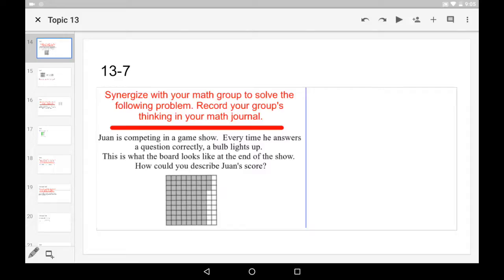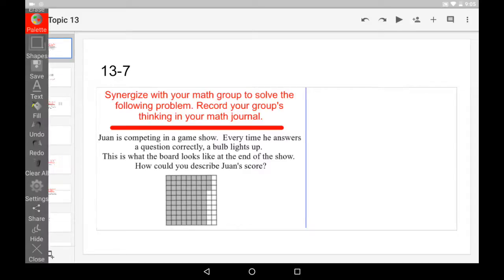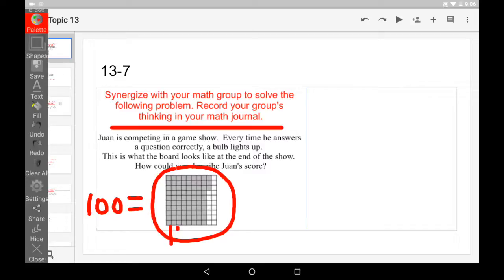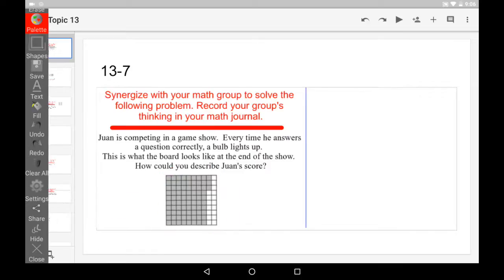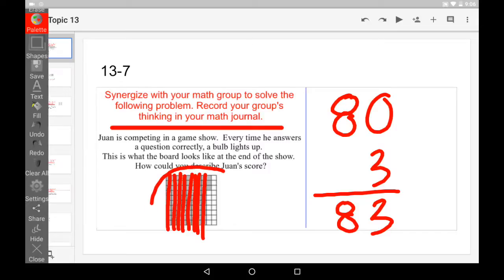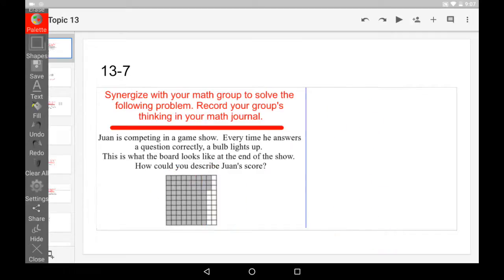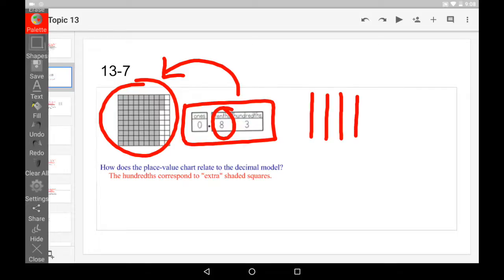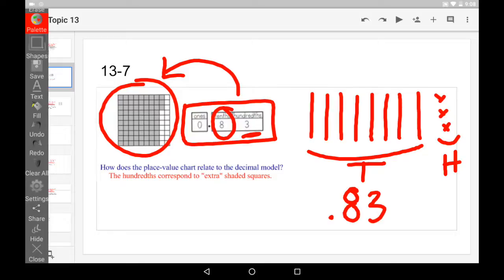Topic 13 Lesson 7